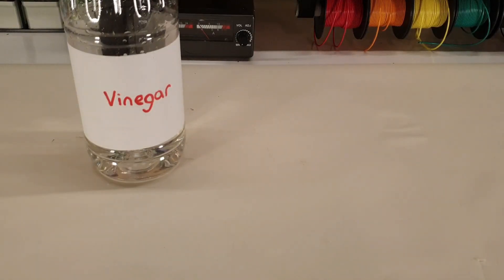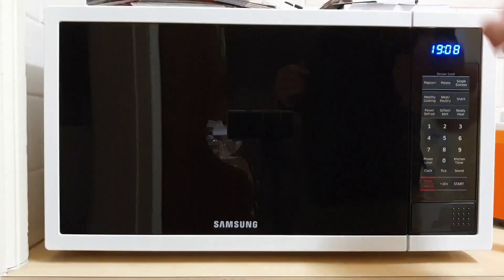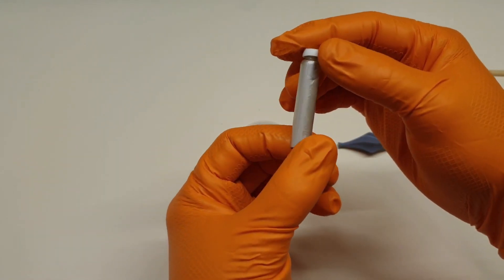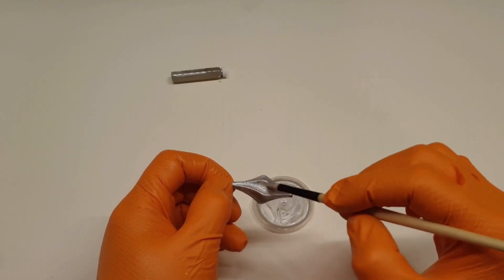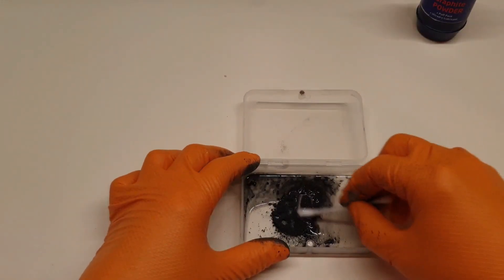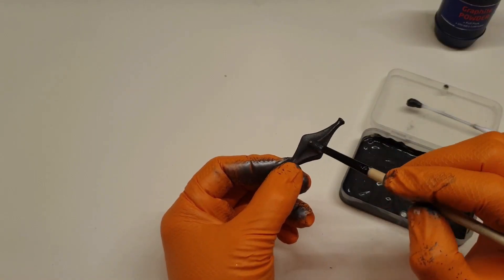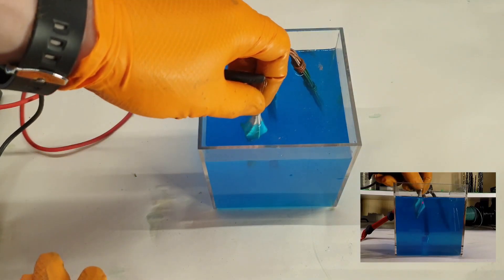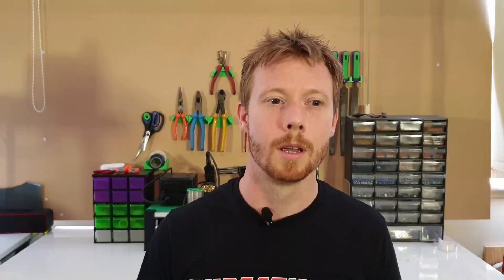Metal plate your 3D prints at home.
Learn how to coat your 3D prints with copper at home, with copper electroplating.

I forgot to add a few things to the video.
- The conductive paint is called "Leitsilber L100"
- The voltages used during the plating process are 3 to 6 Volts DC
- Hydrogen Peroxide percentage I use is 3-6%